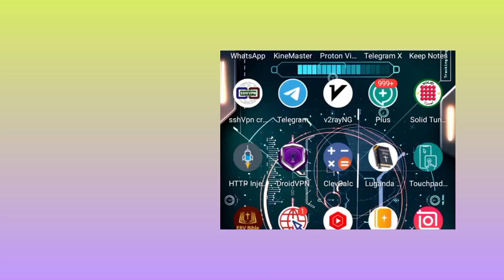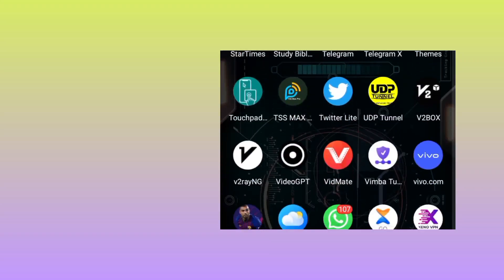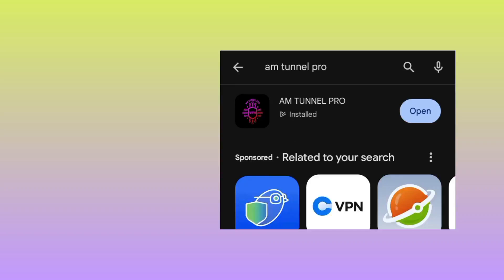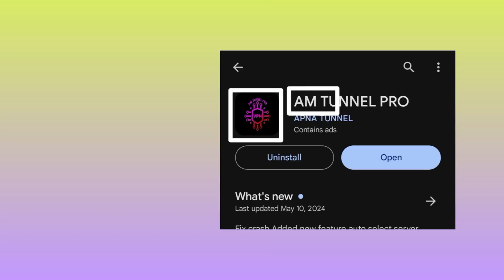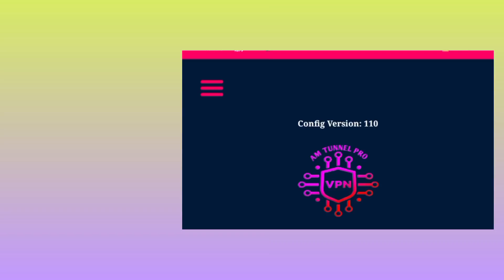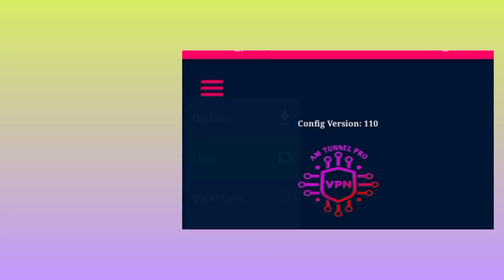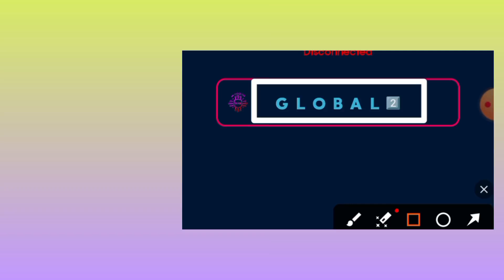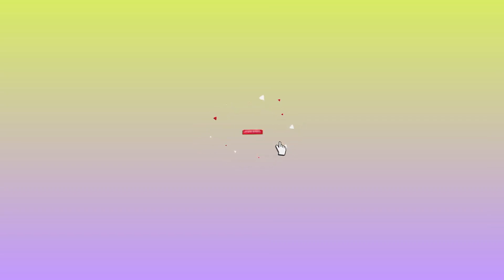AM TUNNEL PRO VPN FASTEST INTERNET SETTINGS FOR SECURE BROWSING